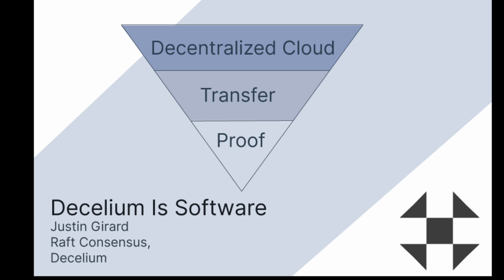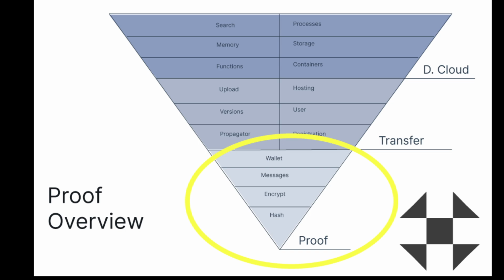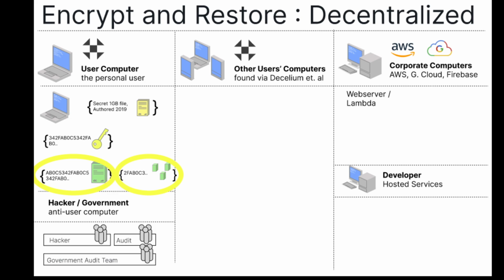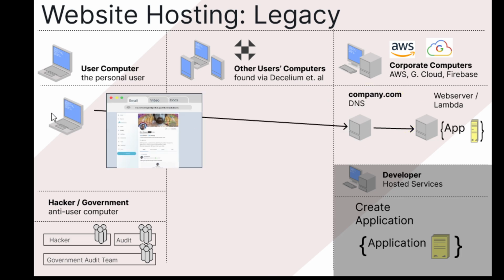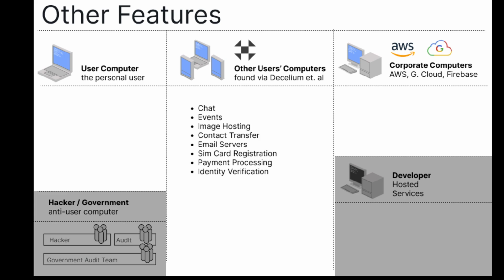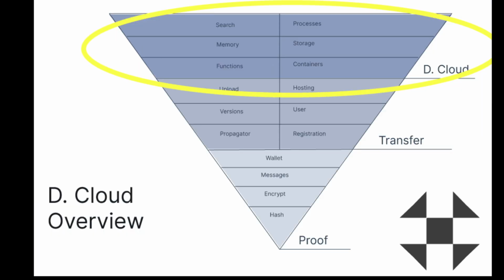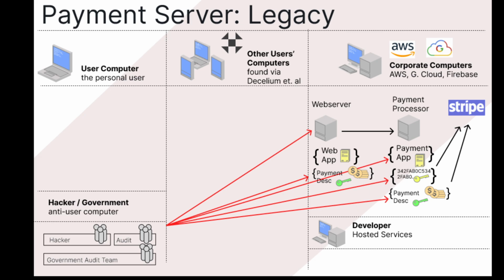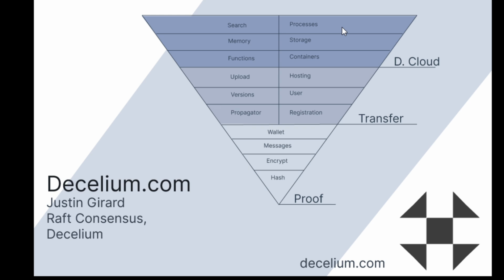Decelium Technology Overview